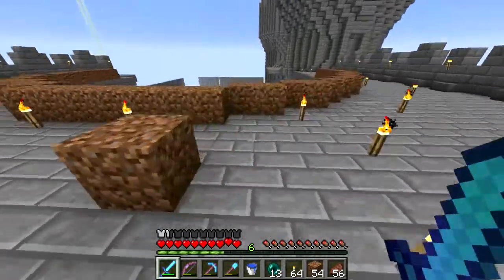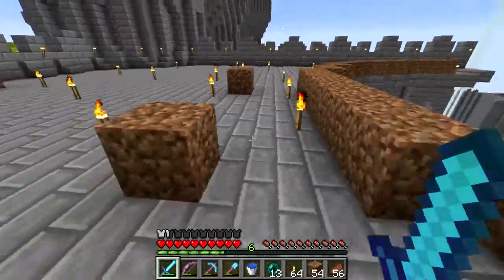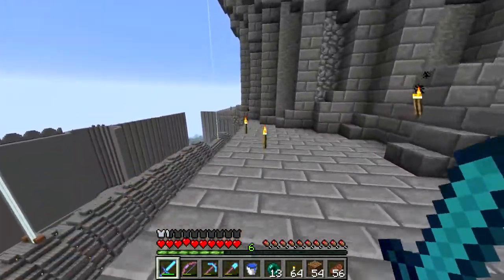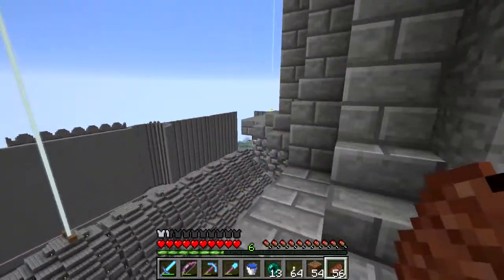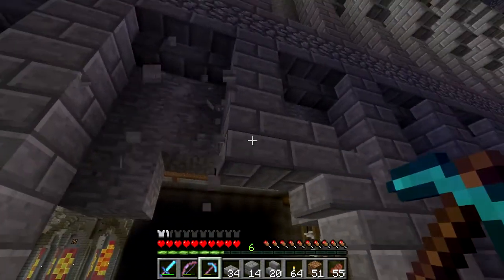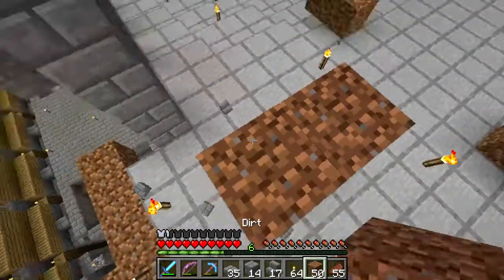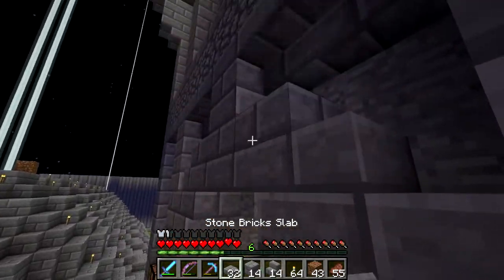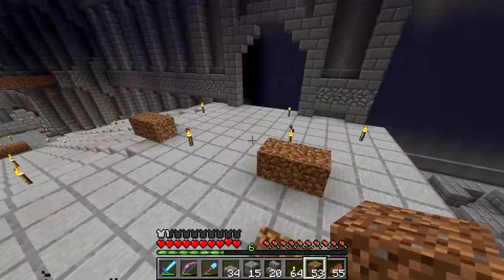Minecraft Castle Progress Ep 69 - "Courtyard" Redo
I finally revisited the center "courtyard"(not sure what else to call it) that originally was just a large staircase.  I decided that it didn't making logically sense for there to be a staircase there, so I redid the entire thing to make it more of a courtyard.